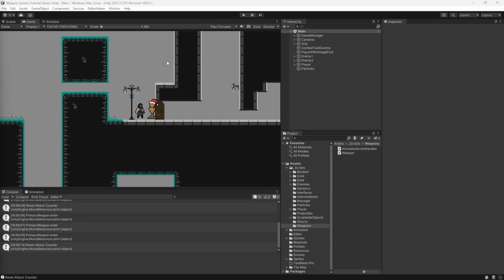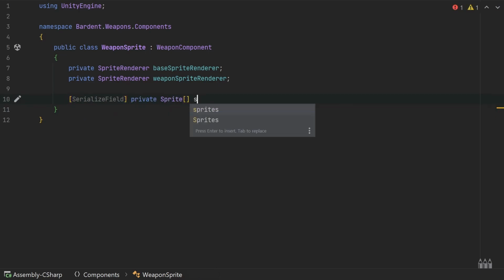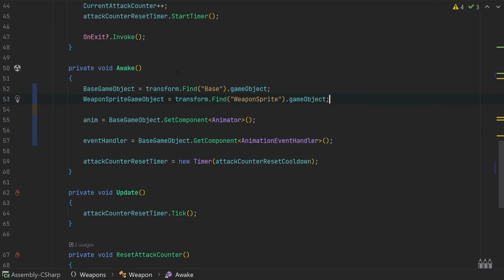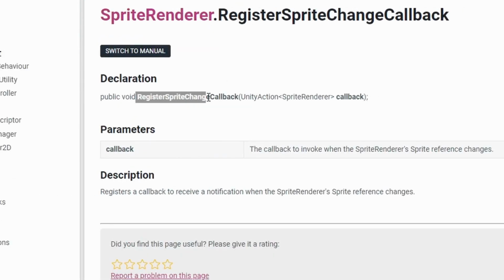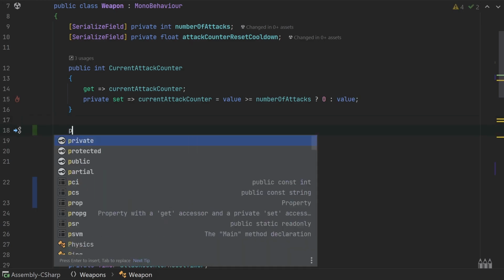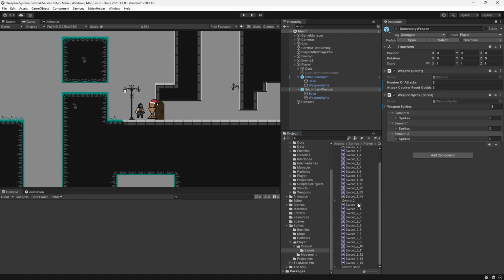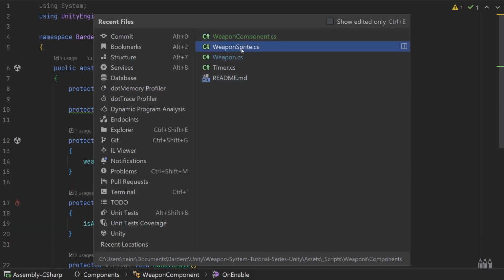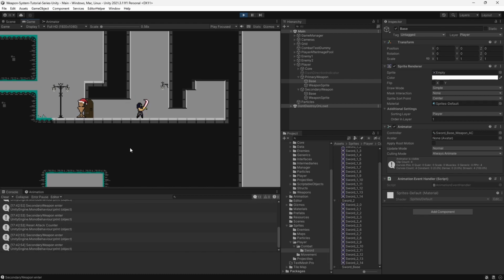Changing Weapon Sprites - Multi-Weapon System in Unity - Part 5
Today we are working on the first weapon component! The WeaponSprite component! It is responsible for displaying the correct weapon sprite for the current attack frame.

00:00 - Intro
00:22 - Creating the WeaponComponent and WeaponSprite
02:29 - The WeaponSprite Weapon Component
04:03 - Creating the WeaponSprites Class
05:32 - Referencing the Sprite Renderers
10:05 - Subscribing to Sprite Change Events
12:25 - Handling Base Sprite Changes
13:55 - Resetting the Current Sprite Index
15:21 - Weapon Sprite Game Object Setup
16:22 - Adding our Weapon Sprites
17:49 - Demonstration and errors
19:12 - Tracking when Attack is Active
21:15 - Updating OnEnable and OnDisable in WeaponSprite
21:56 - Set Sprite to Null when not attacking
22:30 - Warning if Sprite Counts don't match
24:20 - Final Demo
24:49 - Wrap-up
25:35 - Outro